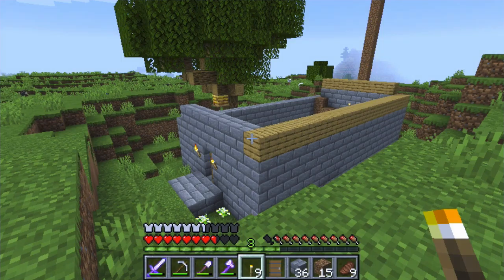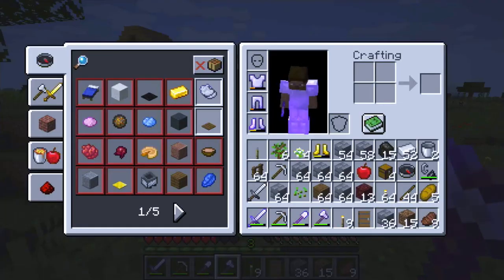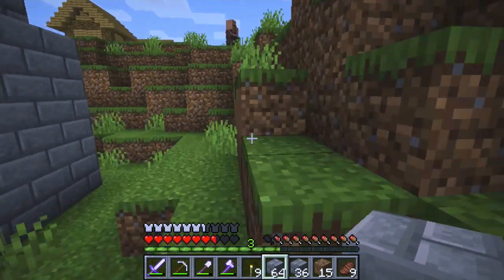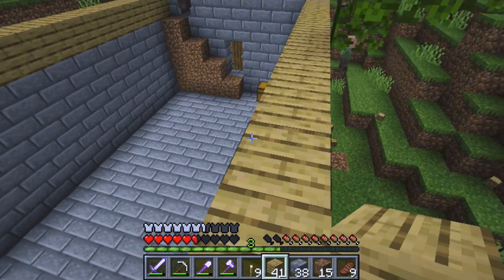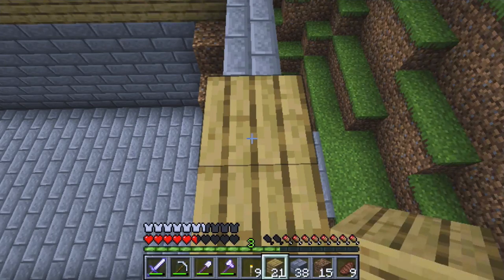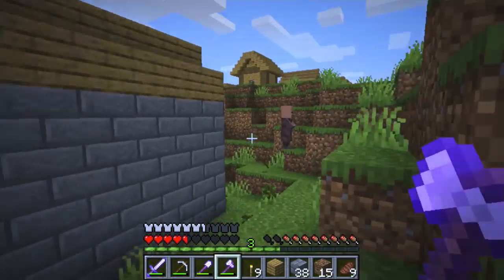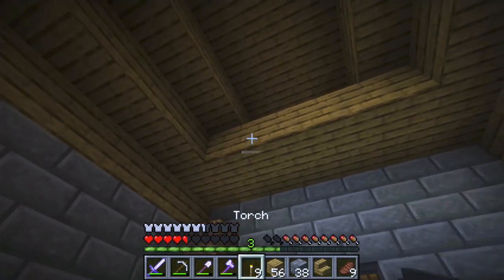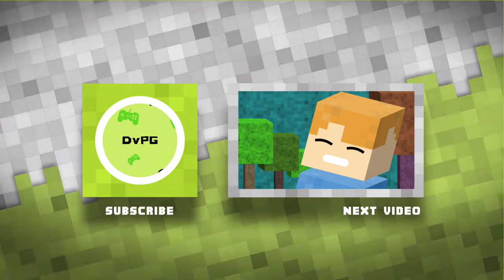Minecraft Survival Ep. 59 - Village Architecture - Let's Play - Hard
In this episode I borrow from the design of the village homes to build my vacation home.